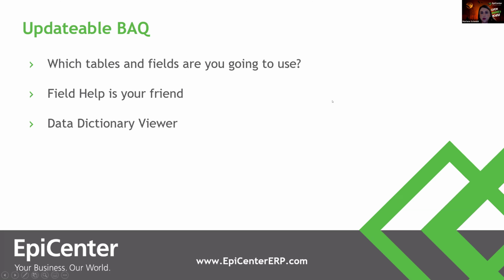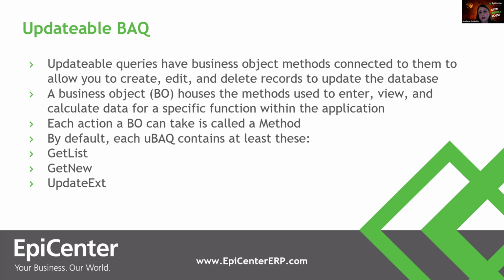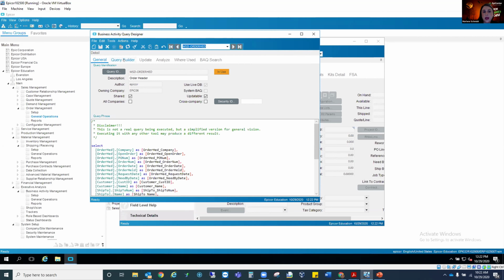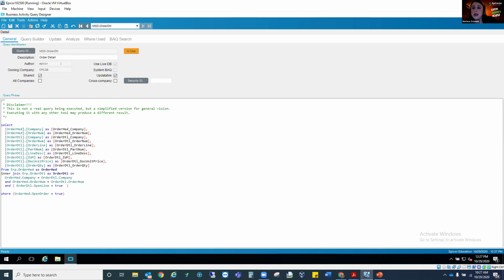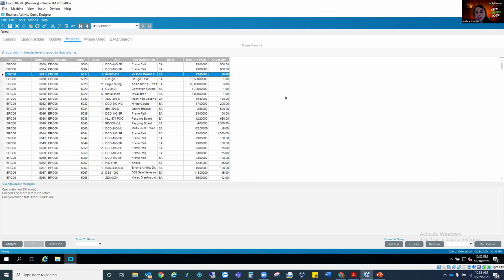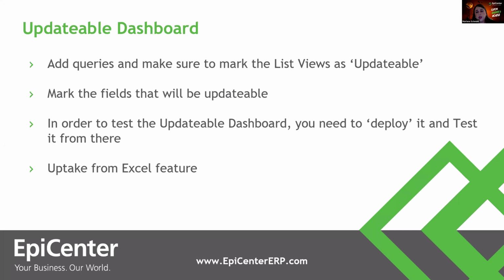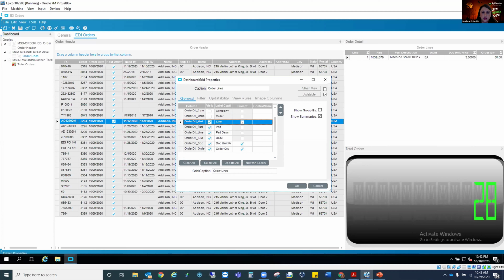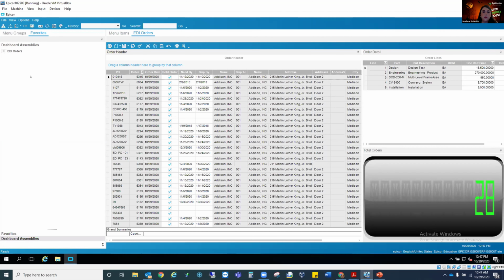How are Updatable Dashboards used in Epicor? ​Come learn with EpiCenter! | October 29, 2020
On Thursday, October 29, EpiCenter presented a webinar during our Open Haunted House. Check out a snippet of the recording here!

An Updatable dashboard can be used to quickly update a record or records in the Epicor database in a user-friendly way. A good example of how we can use an updatable dashboard is to track and update EDI orders that come in every day. Forget about the hassle of searching EDI documents and emails to try to figure out which POs (850s) that came in are which Sales Order number in Epicor. In this user-friendly Updatable Dashboard you will be able to track the new incoming Sales Orders every day and make the necessary changes to keep your business running more efficiently.

Some highlights from the webinar include:
-Overview on building an updatable BAQ
-Build an updatable Dashboard using the updatable BAQ
-Demo how the updatable dashboard works on a daily basis
-Overview on Demand Management module/EDI Orders